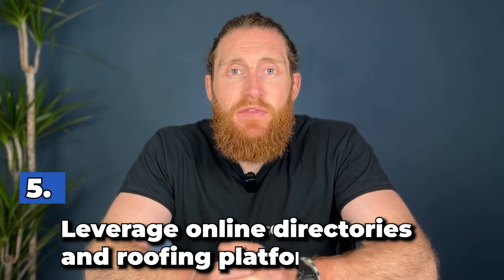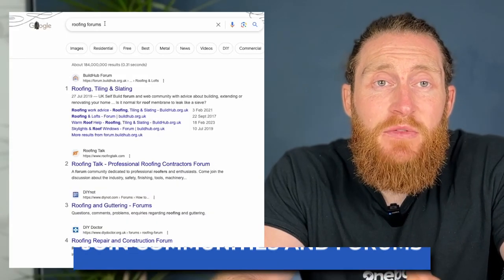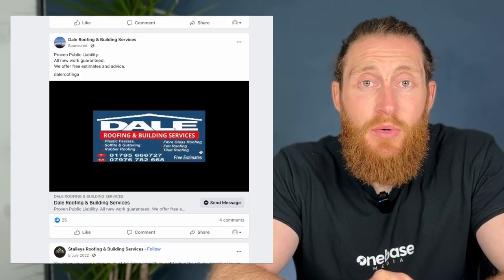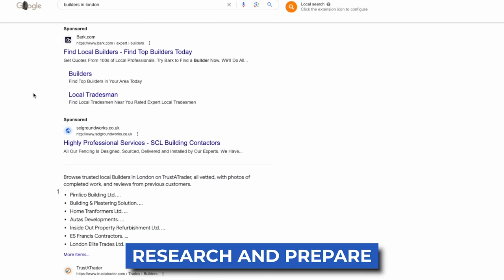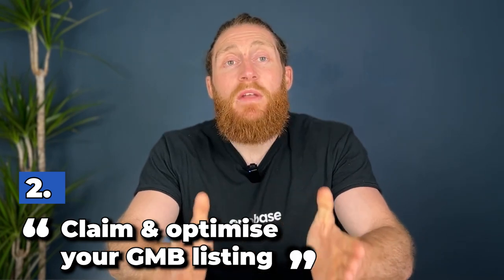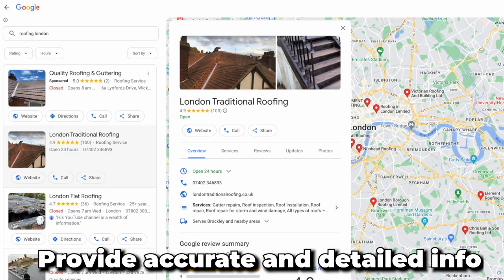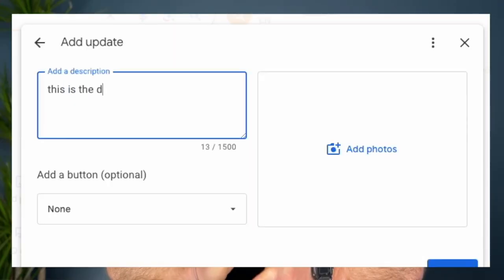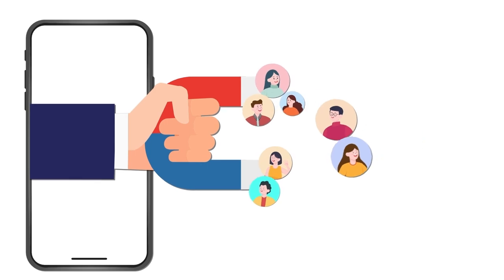How To Get FREE Roofing Leads!! Never Run Out Of Leads Again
Welcome to our latest YouTube video where we're unveiling the ultimate secret to never running out of roofing leads again!

Local businesses, flood your business with new local customers without big advertising budgets or advanced computer skills

*Tools to use with exclusive FREE trials*

If you're a roofer tired of chasing leads and ready to take your business to new heights, you're in the right place. In this video, we're diving deep into the world of free roofing leads, uncovering strategies that will keep your pipeline brimming with opportunities.

Say goodbye to expensive lead generation services and hello to a steady stream of qualified leads, all without spending a penny!

Whether you're searching for free roofing leads, leads for roofers, or simply roofing leads, this video has everything you need to supercharge your business growth.

In this video, I'm going to show you how to get FREE roofing leads! I'll show you the best ways to collect new roofing leads, so you never have to worry about running out again.

Timestamps

0:00 - Intro
0:22 - Leverage traffic from other sites
1:46 - Use the power of social media
2:58 - Call other builders for referral work
4:39 - Claim and optimise GMB
5:40 - GMB posting

Are you a roofing professional looking to boost your business without breaking the bank? In this video, we've got you covered with five effective strategies to get free roofing leads. Follow these steps to maximise your online presence and start generating leads today.

1. Leverage Online Directories:
One of the easiest ways to get free roofing leads is by taking advantage of online directories. Ensure your business is listed on every free business directory, such as Yell.com and Checkatrade, offering free basic listings. Once listed, actively seek reviews on these platforms to build credibility and trust with potential clients.

2. Engage in Roofing Forums:
Become a valuable resource in roofing forums by actively participating and answering questions related to roofing issues. Establishing yourself as an expert in these communities can lead to organic referrals and increased visibility for your roofing services.

Set up business pages on Facebook, Instagram, LinkedIn, and TikTok. Consistently post engaging content showcasing your work, including before and after shots, job progress updates, and helpful tips. Being active on social media is a free and effective way to generate leads by reaching a broader audience.

4. Collaborate with Local Builders:
Reach out to local builders and inquire if they have any roofing work they can't cover. Building a network of companies that can forward you extra work is a mutually beneficial strategy that can result in a steady flow of leads.

5. Claim and Optimise Google Business Profile:
Take advantage of Google's powerful advertising tool by claiming and optimising your Google Business Profile. It's free and can significantly boost your visibility in local searches. Ensure your profile is complete with accurate information, reviews, and compelling visuals to attract potential clients.

Implementing these strategies consistently can help you establish a strong online presence and generate free roofing leads. Don't miss out on potential business – start implementing these tactics today and watch your roofing business thrive.